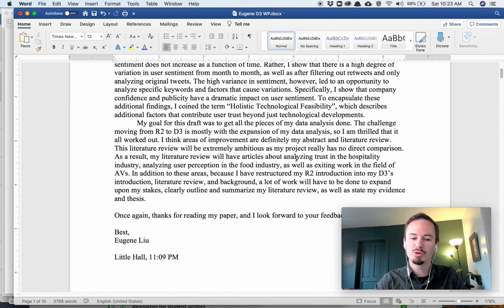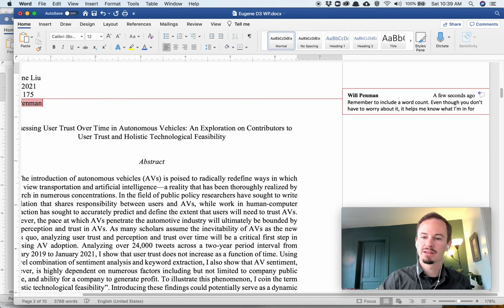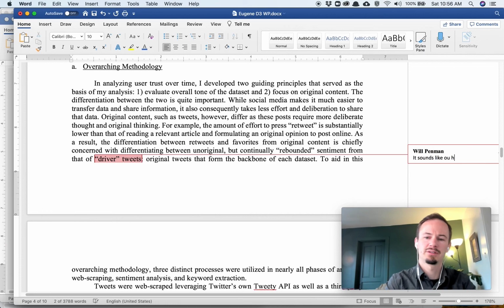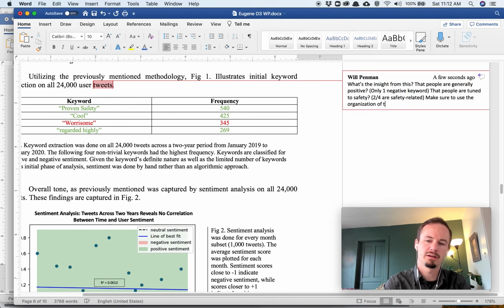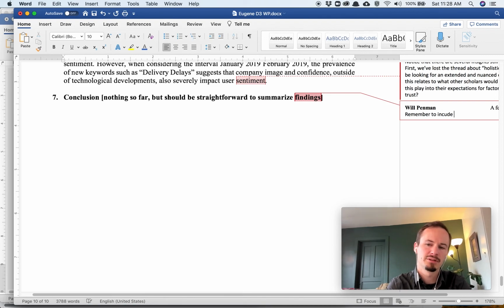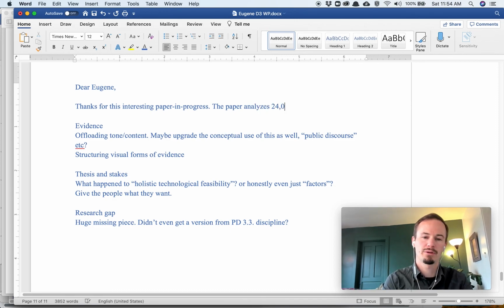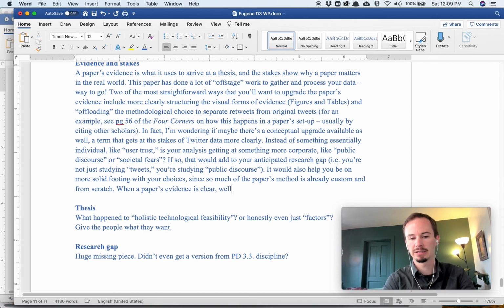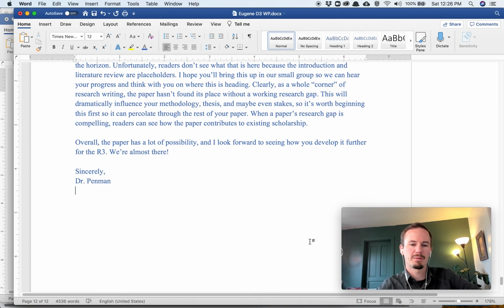How I give writing advice to Princeton students on their research papers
Here's my process of giving feedback as a professor in the Princeton Writing Seminar. When students turn in their first draft, they get all of this feedback to help them revise for the final draft. (Eugene's paper finished very successfully.)

0:00 Context for Eugene’s paper and for the class
11:45 Cover letter
17:00 Title and abstract
22:15 Introduction
25:11 Literature Review
27:46 Background
32:42 Methodology
48:16 Quantitative Findings
56:15 Discussion
1:07:36 Planning my response letter
Taking a break
1:13:21 Context and my goals for my response letter
1:22:48 Drafting the opening
1:28:06 Advice for Evidence
1:40:37 Advice for Thesis and Stakes
1:49:13 Advice for Research Gap
1:55:00 Winding down